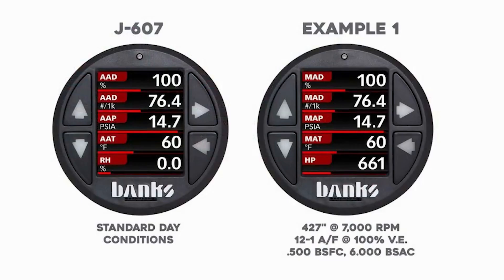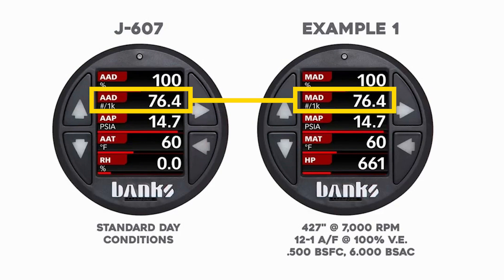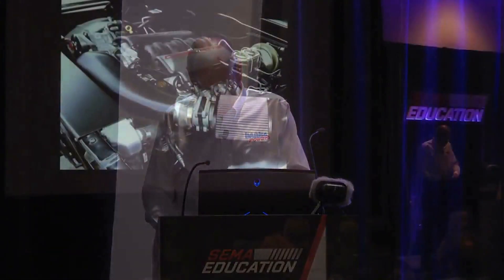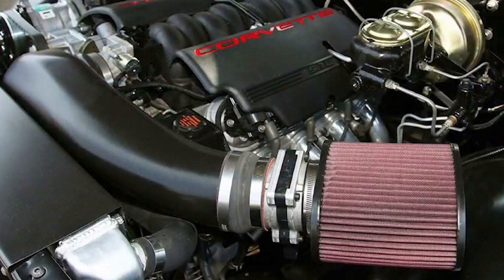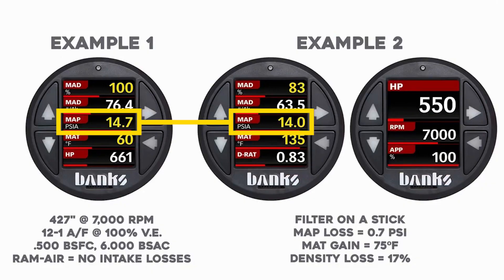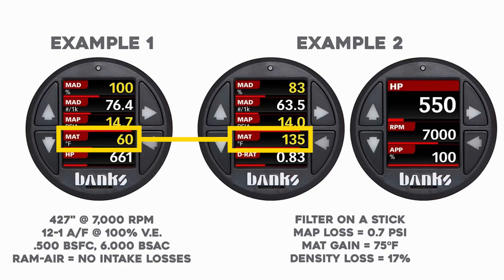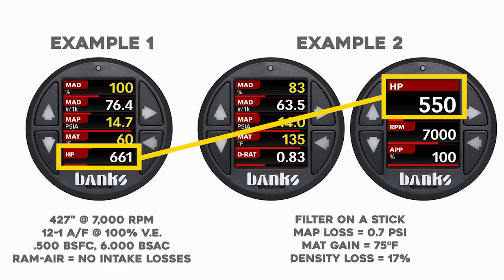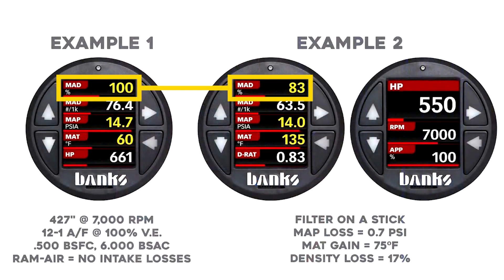This is why your air filter should be in a sealed enclosure.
Do open-element air filters help or hurt horsepower? What does drawing in hot under-hood air do to performance? Gale Banks explain.